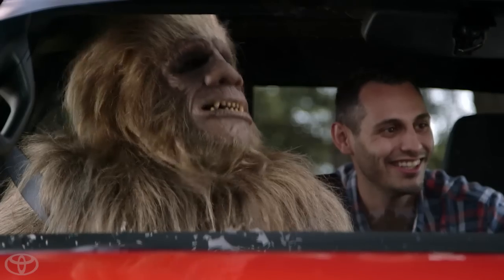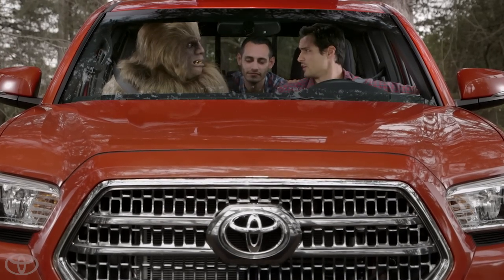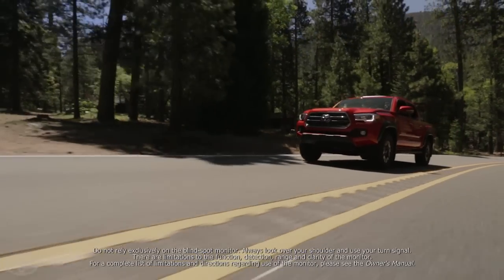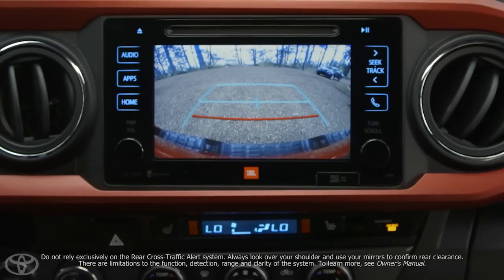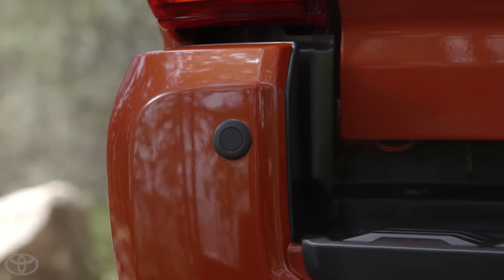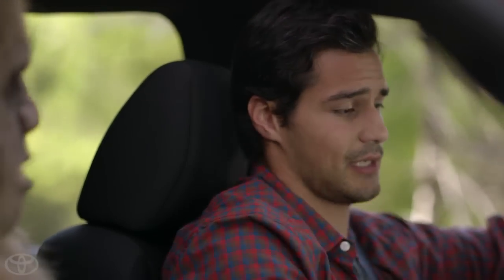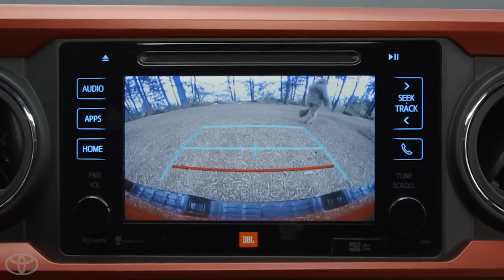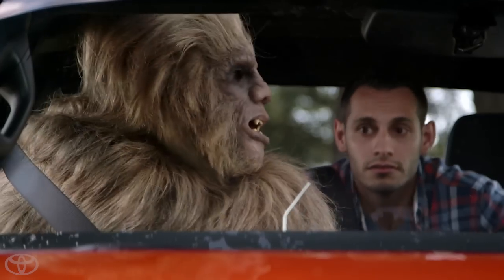The 2016 Tacoma l Driving Safety Features | Toyota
The 2016 Tacoma features parking sonars, blind spot monitors, and lane changing alerts. Visit Toyota.com/Tacoma to learn more.